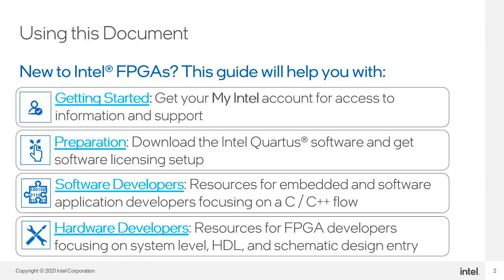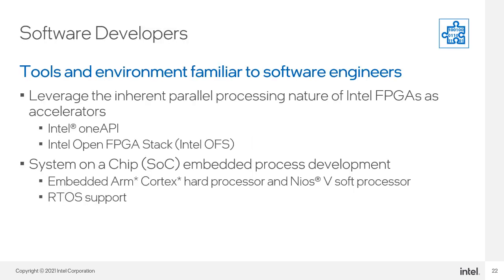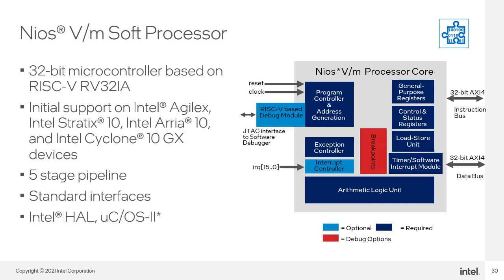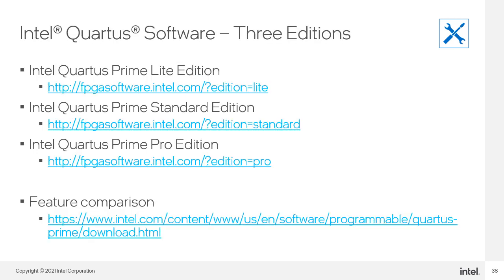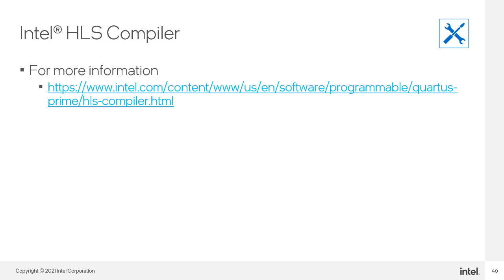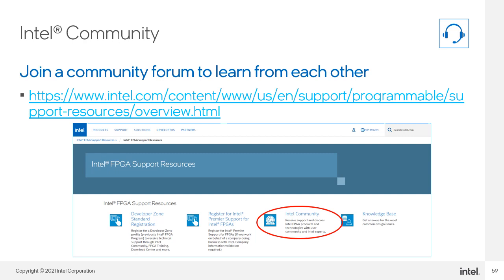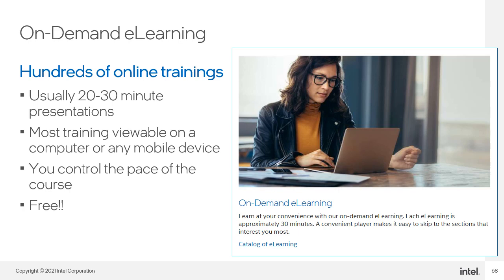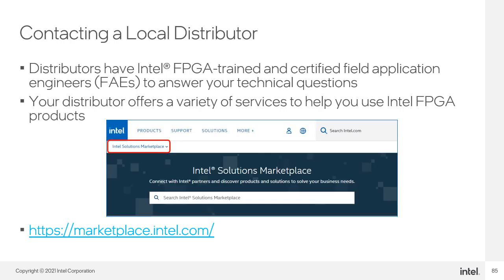Read Me First!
This training gives you a starting point to quickly understand and use Intel® FPGA products, collateral, and resources. You will learn how to find and navigate the key resources available to get your design to market as fast as possible. Hyperlinks directly in the training will take you right to the resources you need to complete a successful Intel FPGA design. Here is the PDF of the course